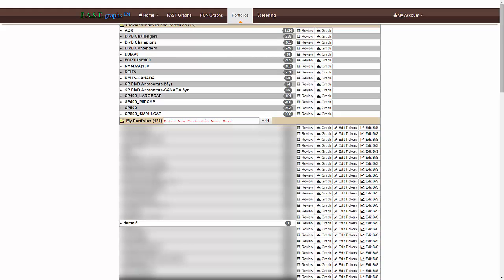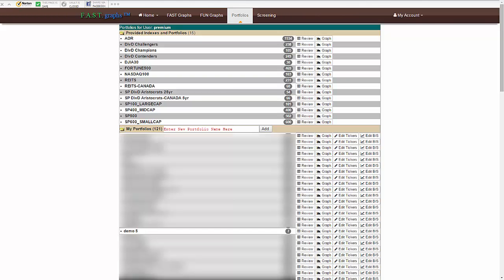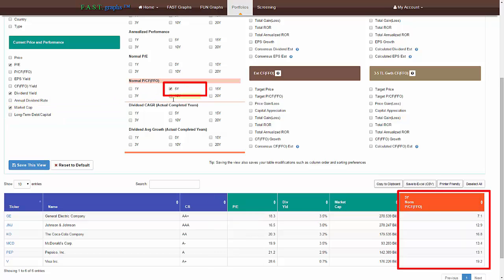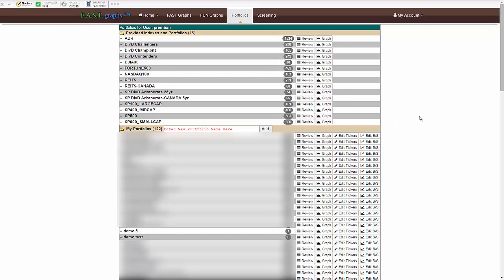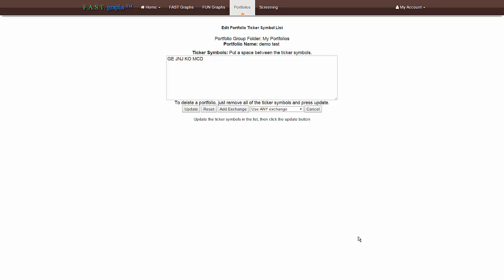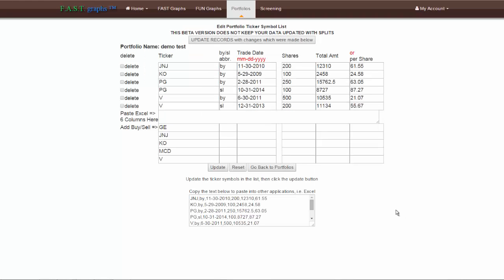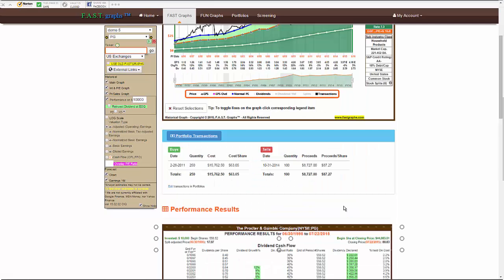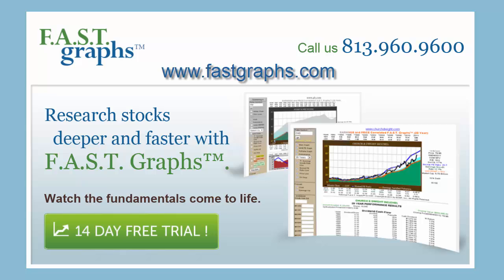Demo 5 Portfolio Construction Management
One of the most useful features of the F.A.S.T. Graphs™ research tool for the premium subscriber is its permanent portfolio building function.